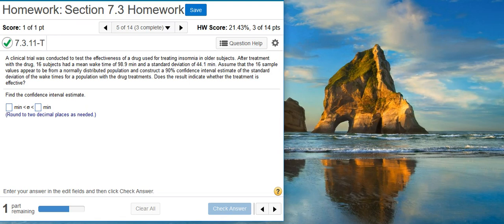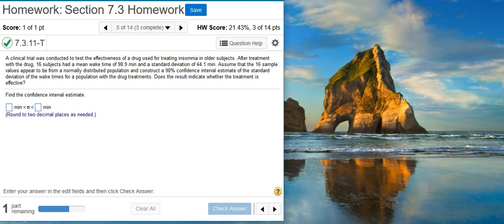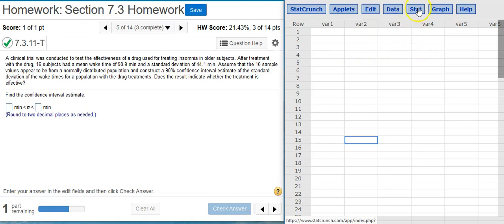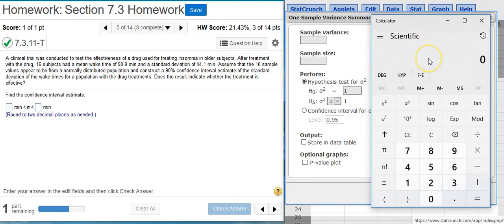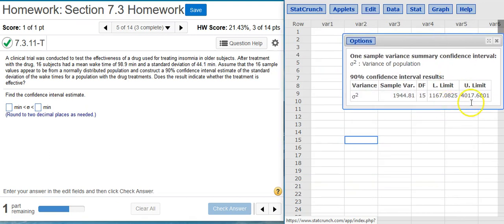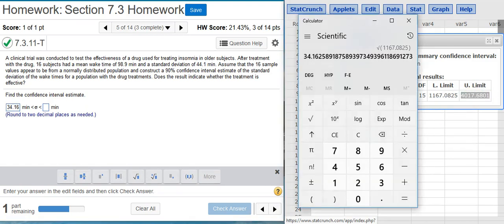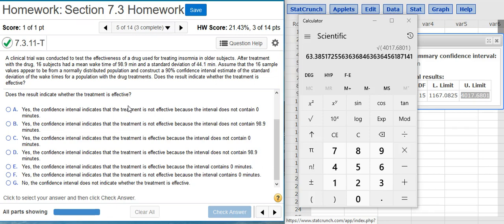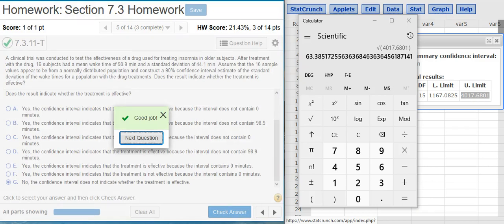Finding and interpreting a confidence interval for a population standard deviation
In this video, Professor Curtis uses StatCrunch to demonstrate how to find and interpret a confidence interval for a population standard deviation (MyStatLab ID# 7.3.11-T).